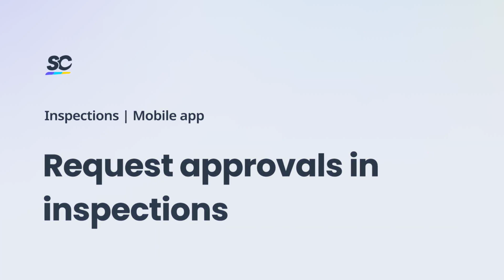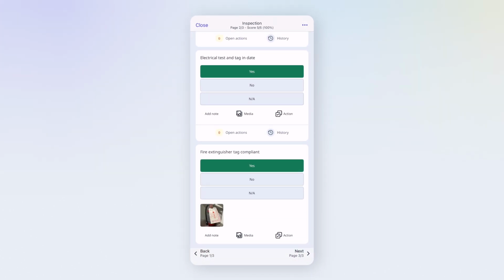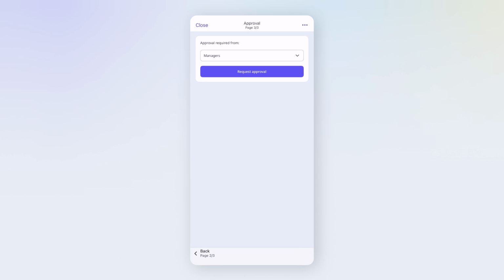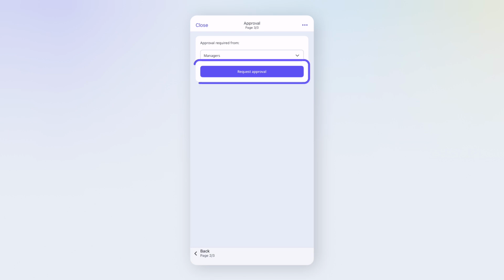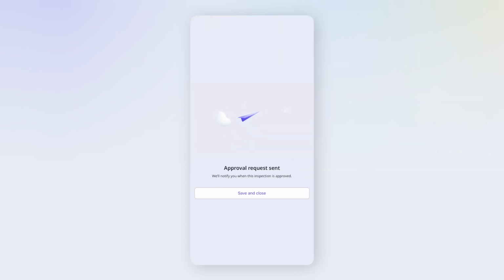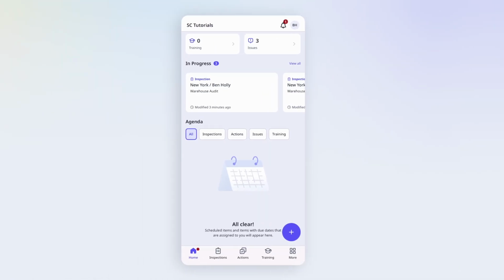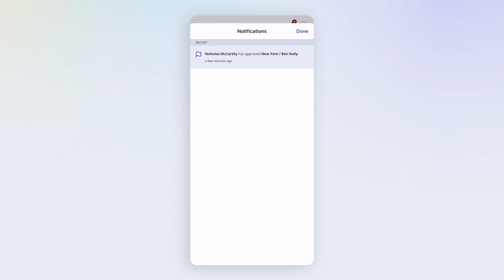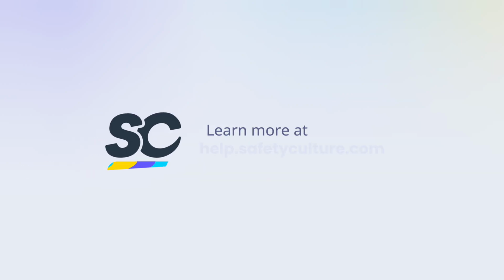Request approvals in inspections | Tutorial | Mobile app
Learn how to request for approval in inspections via the web app and mobile app.